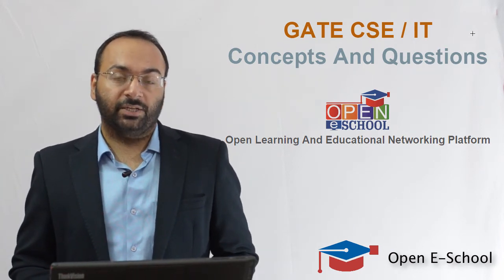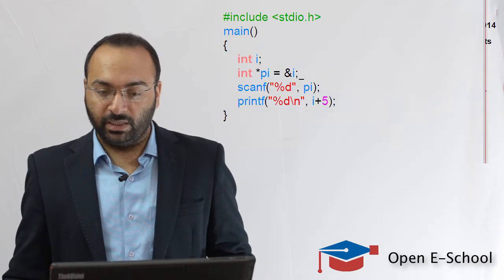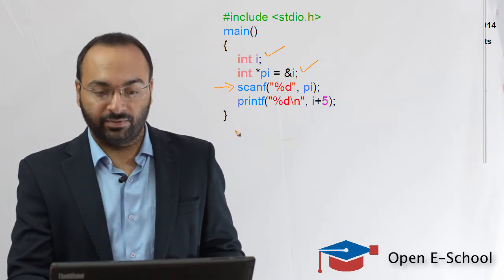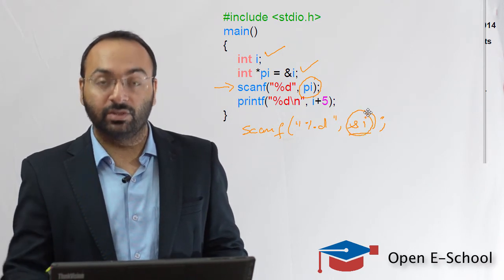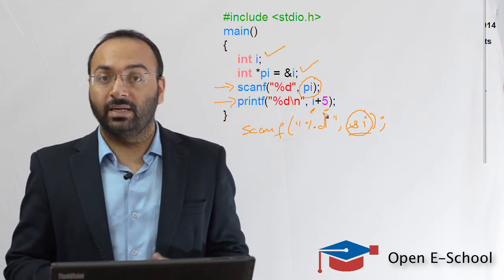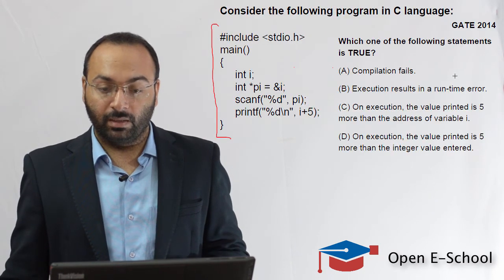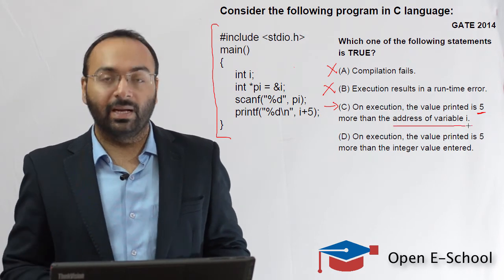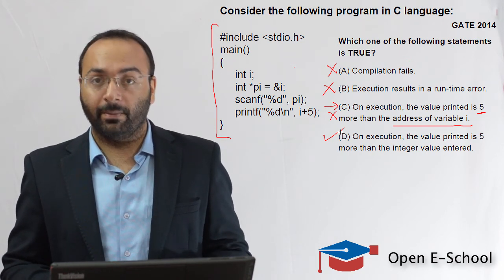GATE CSE 2018 - Video Tutorials (Programming In C - Previous Year Questions) - 1 (Open E-School)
GATE CSE / IT Concepts and Questions - Prepare for GATE 2018 by understanding the concepts from previous year GATE questions. In this GATE video tutorial we have discussed a C programming question from GATE 2014 question paper.